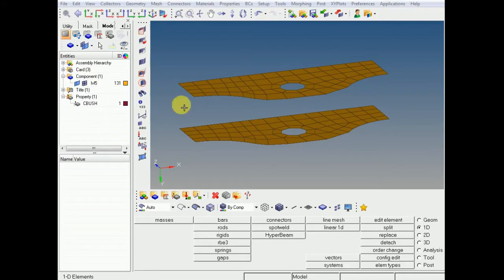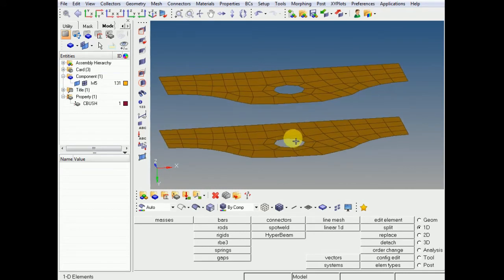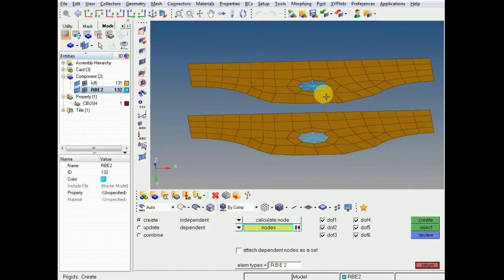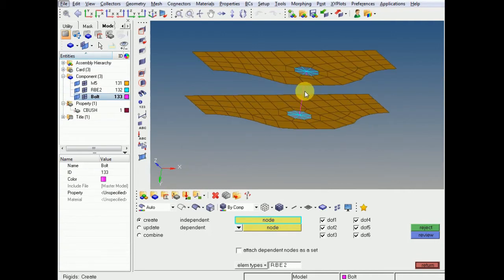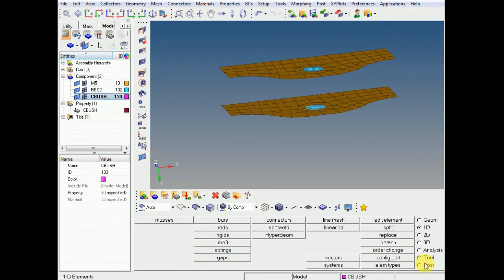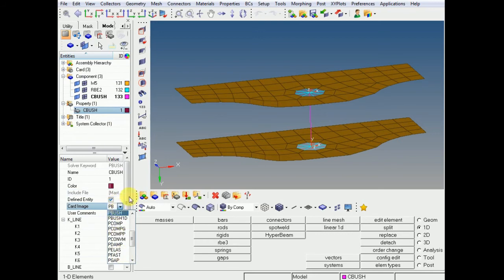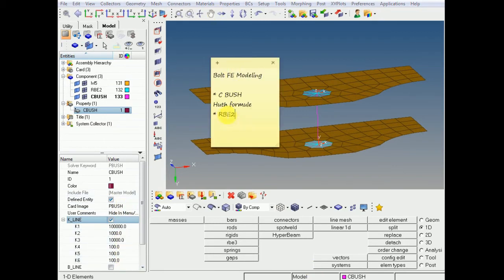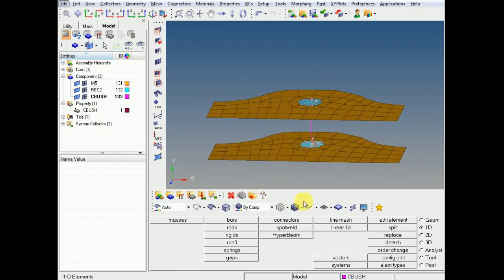FE Modeling of Bolt using CBUSH and RBE2